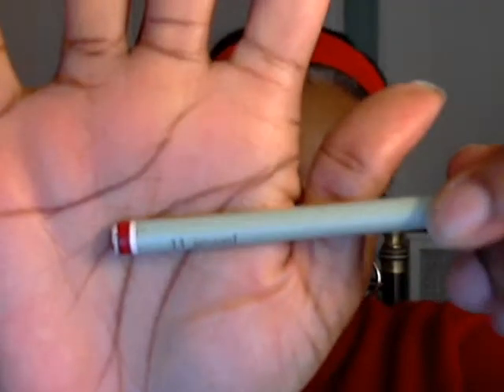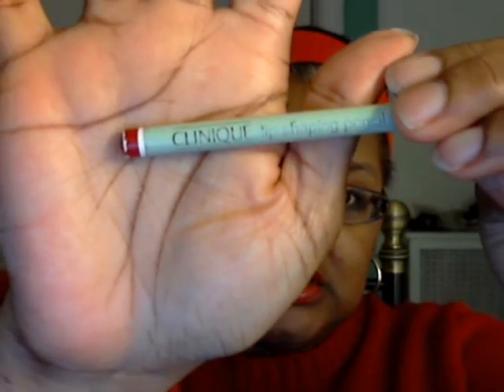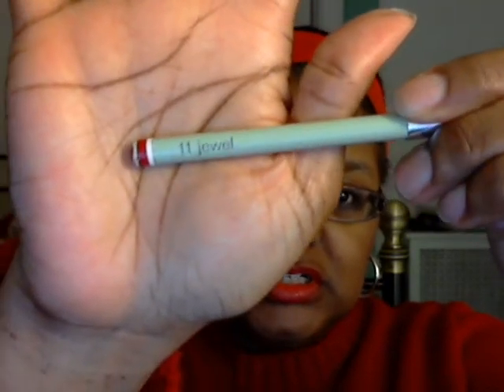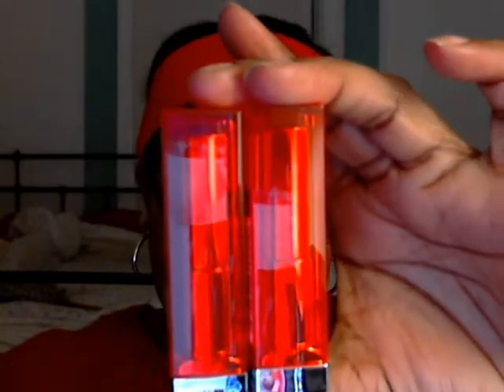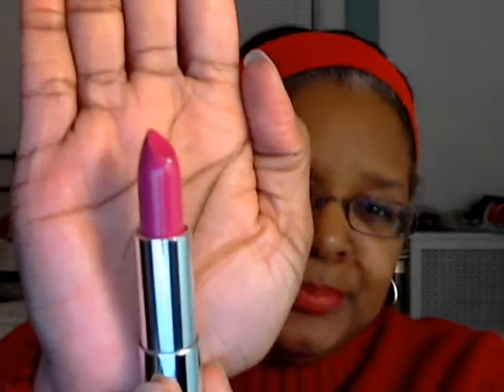LOTD - Revlon SL Lipstick in "Cha-Cha Cherry" & This Is The Last Video of 2012! 12-28-12.wmv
Lips, last purchase and last video for 2012 - and HAPPY NEW YEAR, EVERY ONE!!